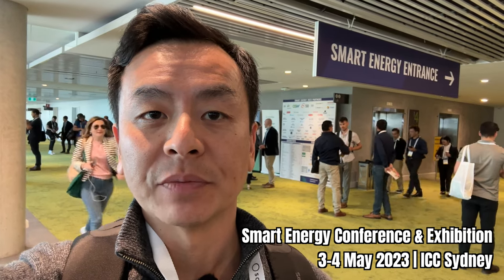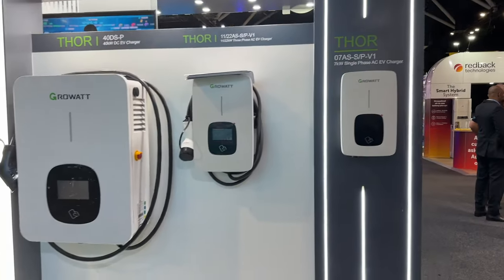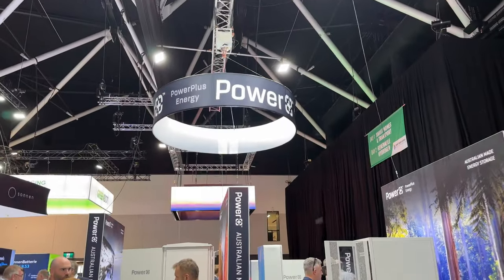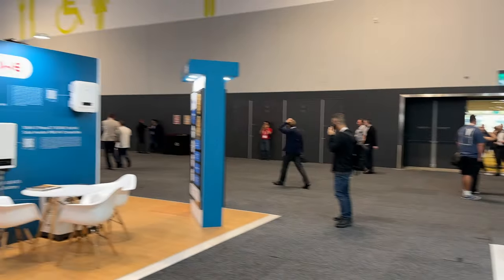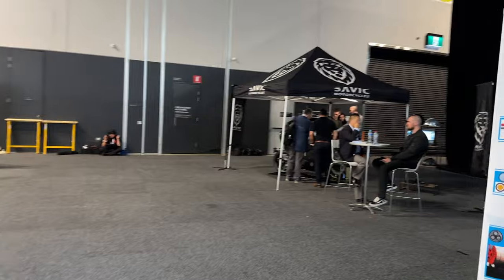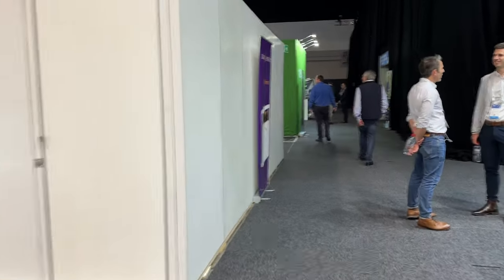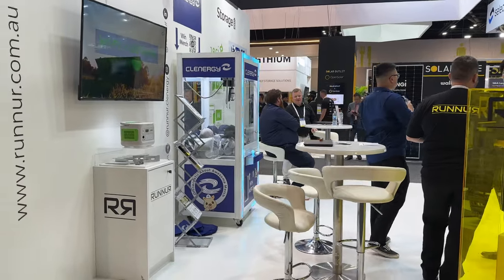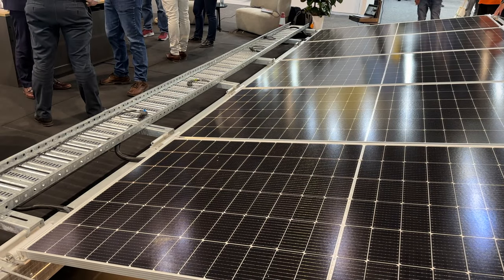2023 Smart Energy Council Conference & Exhibition Australia Day 1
Walkaround on Day 1 of the 2023 Smart Energy Council Conference & Exhibition Expo 3-4 May 2023 at the International Convention Centre in Sydney Australia by Tesla Tom of Ludicrous Feed showcasing solar and other renewable energy, battery storage solutions and electric vehicle EV charging
2023 Smart Energy Council Conference & Exhibition Australia Day 1

Power has never been this easy with ecoflow portable batteries

00:00 Introduction
00:20 Walkaround
12:08 Interview with Savic Motorcycles
19:04 Tesla Stand
20:59 Happy Charging